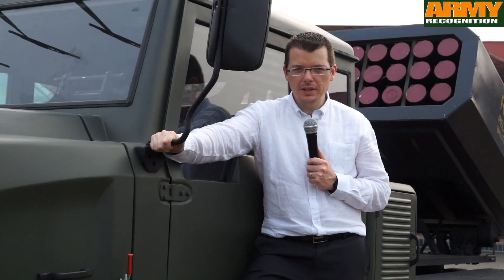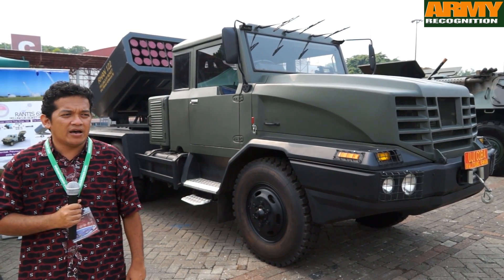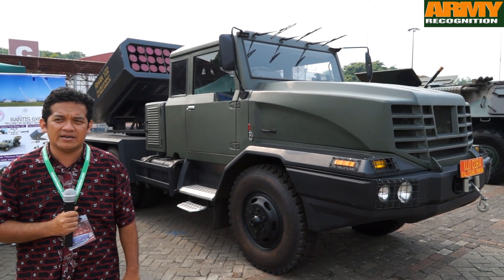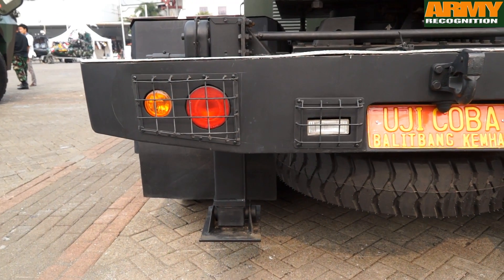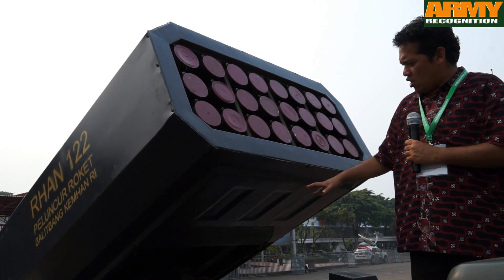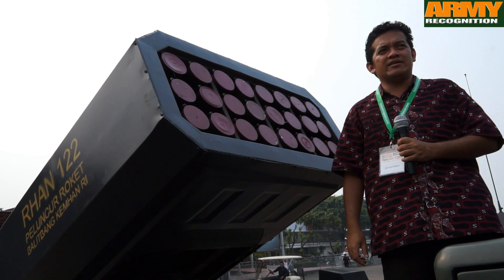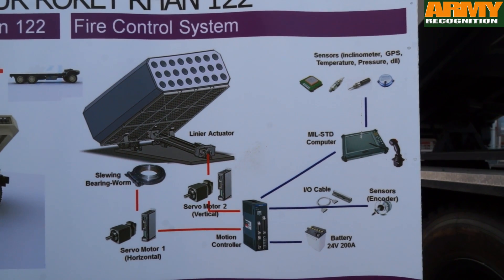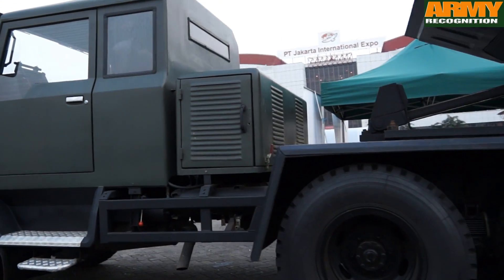Indonesian Rantis Rhan122 MLRS artiller system at Indodefence 2014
The Indonesian Defence Company Pindad in collaboration with the Institute of Aeronautics and Space, Ministry of Research and Technology. Ministry of Defence presents local-made 122mm MLRS Multiple Launch Rocket System Rantis 6x6 with Rhan 122mm rockets at IndoDefence 2014. The 6X6 Rantis is a jointly developed rocket launcher vehicle produced by state-owned arms manufacturer PT Pindad in collaboration with local industry and the MoD's research and development agency. In March 2014, Pindad has performed a test-fired with the new Rantis 6x6 Rhan 122mm MLRS.